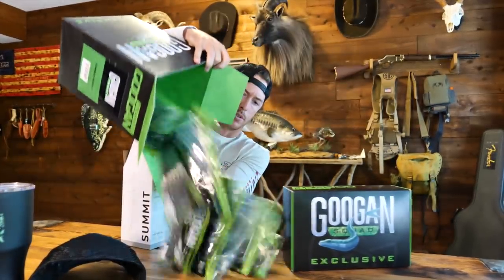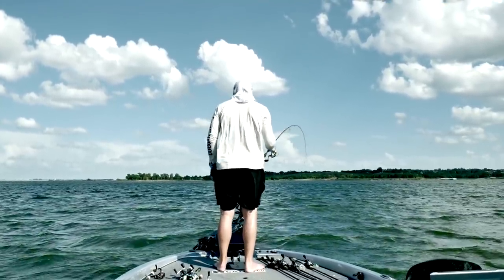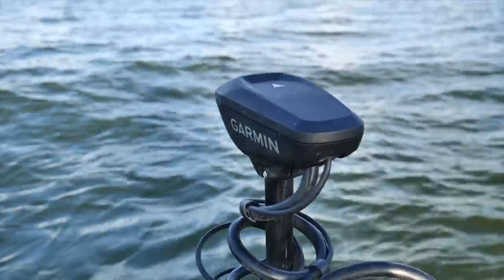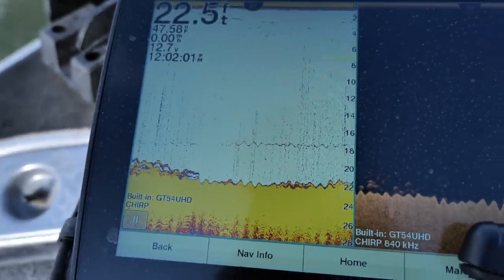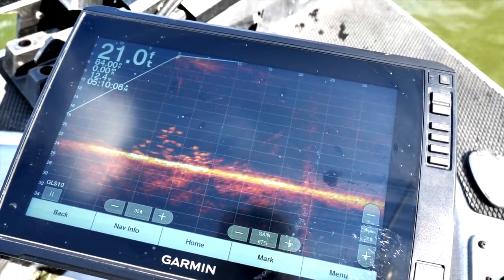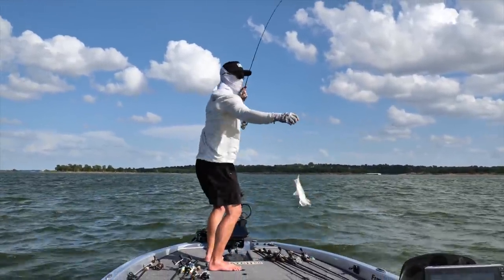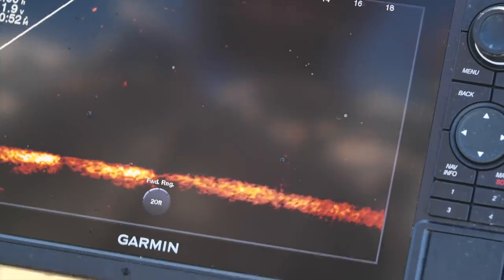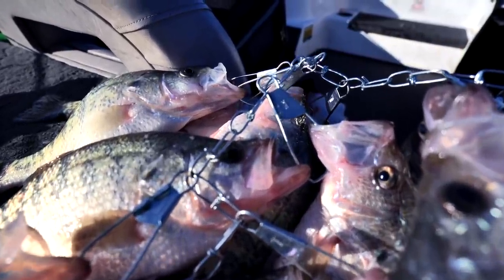Is Fish Finder Technology & Livescope Ruining Fishing?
Is new fish finder technology like humminbird 360, Garmin livescope and other developing underwater imaging transducers ruining fishing? Something to think about for the future of our lakes and fisheries.

Visit @Googanlab for fishing tips, baits, and techniques